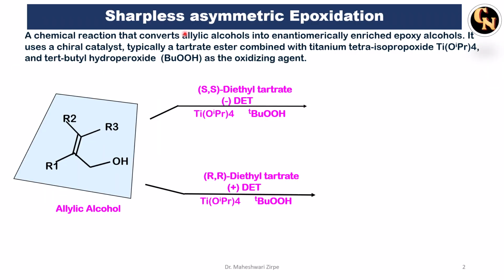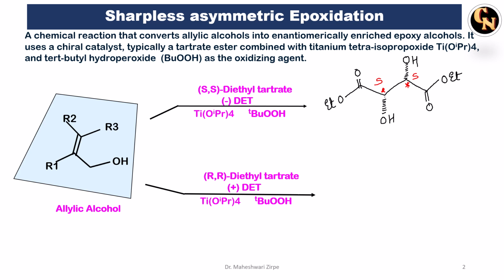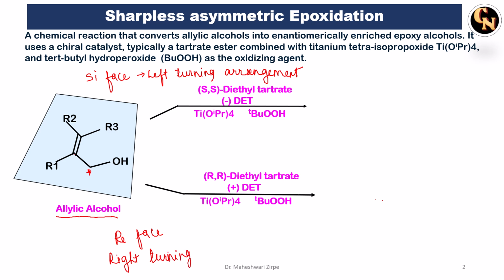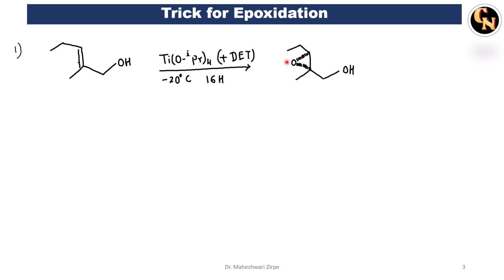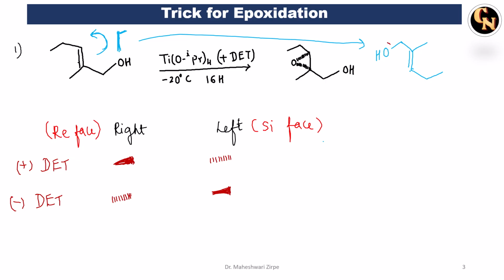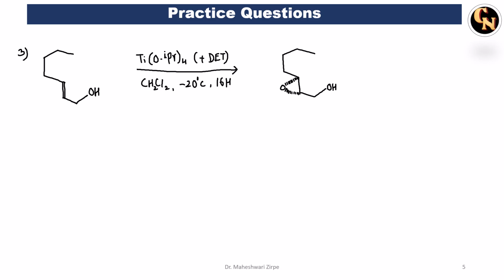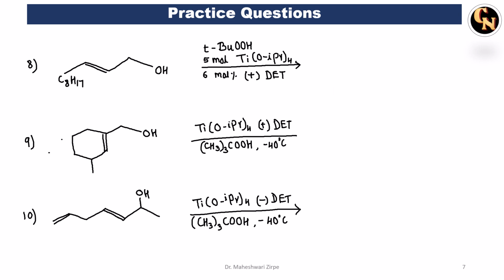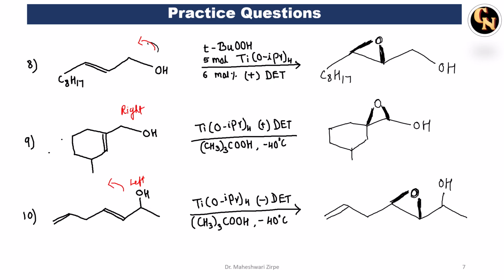Sharpless Asymmetric Epoxidation | Trick for Stereochemistry | SET |NET | GATE | BSC| CET| JEE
📘 Welcome to Chem-O-Notes – Your Smart Chemistry Partner! 🔬
🎯 Sharpless Asymmetric Epoxidation | Mechanism + Reagents + Stereochemistry | Easy Explanation 🎯

In today's video, dive deep into the world of Sharpless Asymmetric Epoxidation — one of the most important reactions in organic chemistry and asymmetric synthesis! 🚀

👉 In this session, you’ll learn:

What is Sharpless Asymmetric Epoxidation?

Role of key reagents: Ti(OiPr)₄, (R,R)- or (S,S)-Diethyl tartrate (DET), and TBHP (tert-Butyl hydroperoxide)

Mechanism and step-by-step explanation

How to predict the major product using the mnemonic 🎯

Difference between Re face and Si face attack

Applications in synthetic chemistry and exams like CSIR NET, GATE, IIT-JAM, and university exams.

✨ Bonus Tips: Shortcut tricks to quickly determine the configuration of the formed epoxide!

01:20 - Overview of Sharpless Epoxidation
04:30 - Reagents and Their Role
08:10 - Step-by-Step Mechanism
12:00 - Face Selection (Re/Si)
16:00 - Shortcut to Predict Product
18:30 - Practice Problems

📚 This video is perfect for students who want to master asymmetric reactions in an easy and visual way!

📌 Drop a comment if you want a separate quiz session or mnemonic notes for Sharpless Epoxidation!